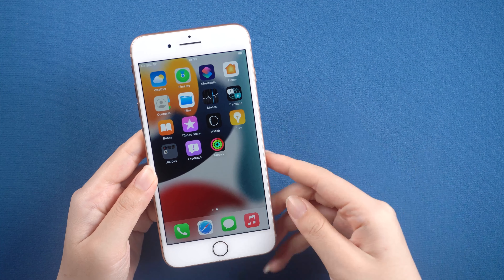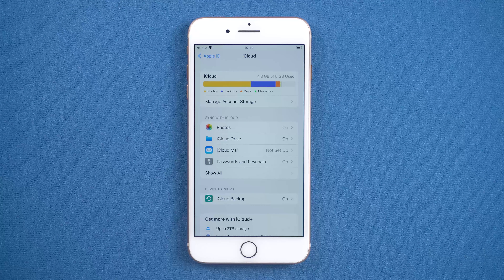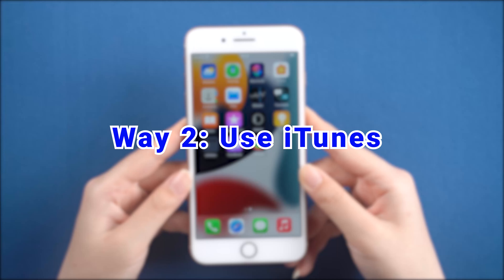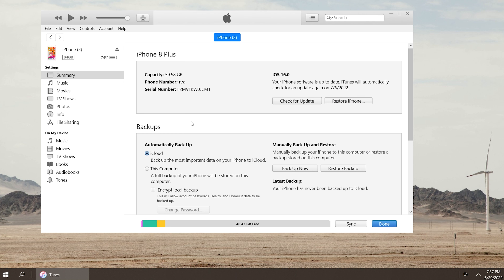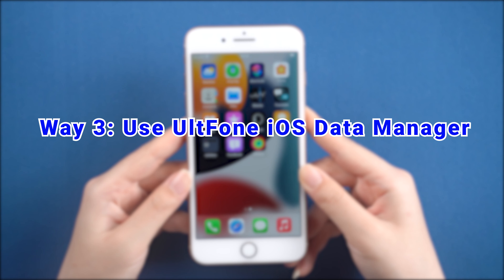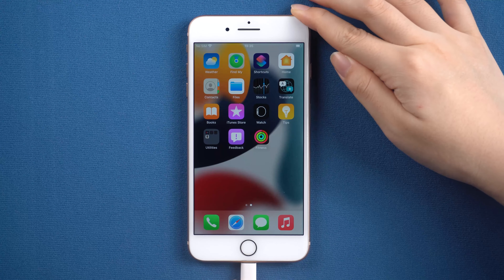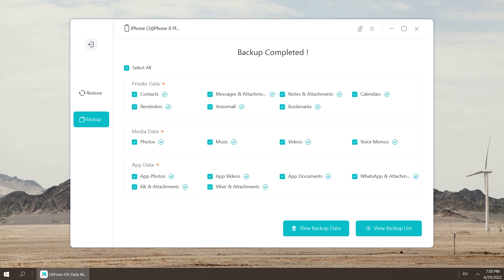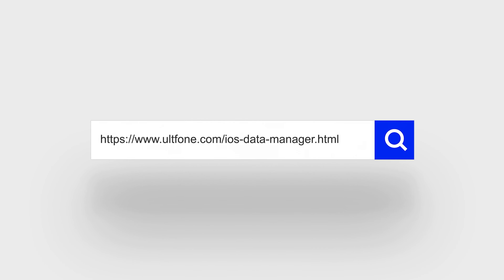How to Backup iPhone 8/11/12/13 before Updating to iOS 16 [3 Ways!]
It is easy to cause data loss after upgrading iOS 16. Be sure to watch this video before upgrading to iOS 16, here are three ways to back up your data.

Chapters💌:
0:00 Intro & Preview
0:20 Way 1: Use iCloud
0:44 Way 2: Use iTunes
1:24 Way 3: Use UltFone iOS Data Manager [Free!]

Downgrade from iOS 16 Beta without iTunes.
1-Click to enter and exit recovery mode on iPhone/iPad/iPod.